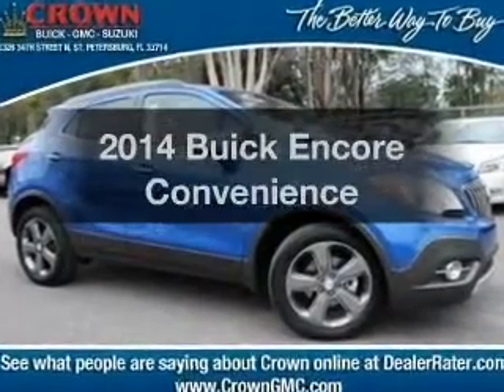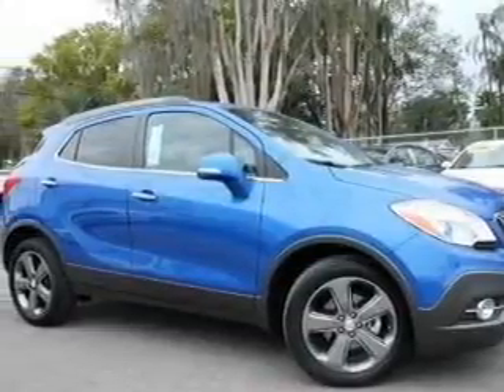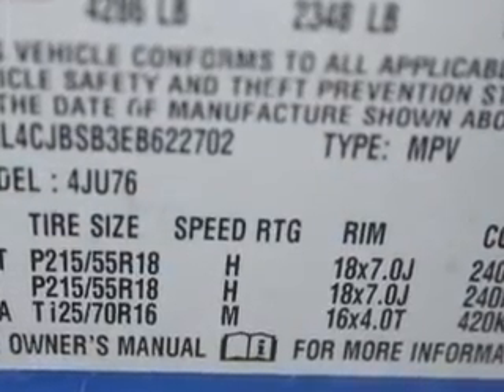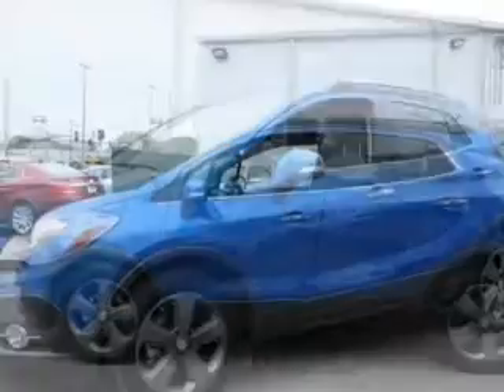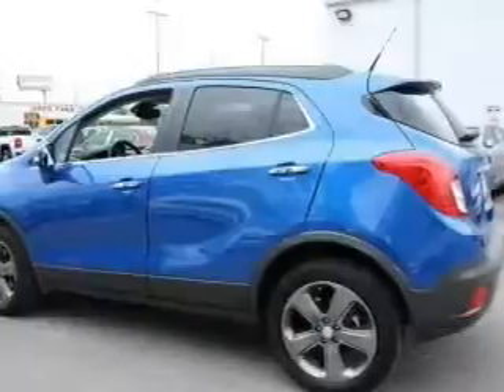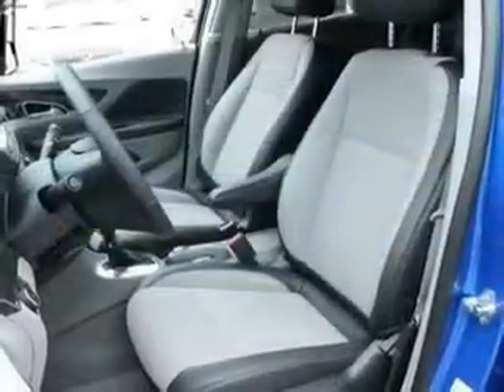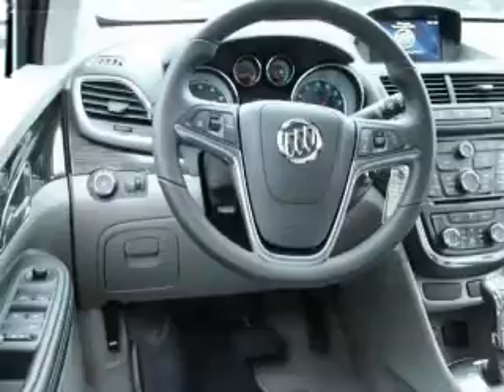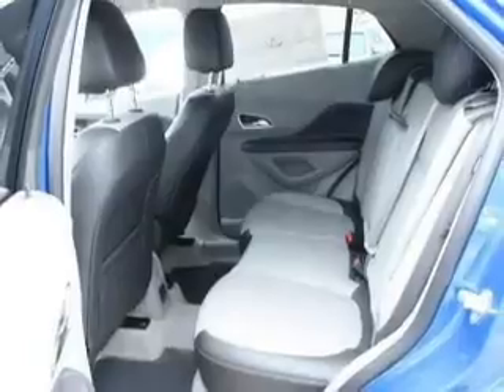2014 Buick Encore - St. Petersburg FL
Year: 2014
Make: Buick
Model: Encore
Trim: Convenience
Engine: 1.4 liter inline 4 cylinder 16 valve
Transmission: 6-Speed Automatic
Color: Brilliant Blue Metallic
Mileage: 6
Address:
5237 34th St N